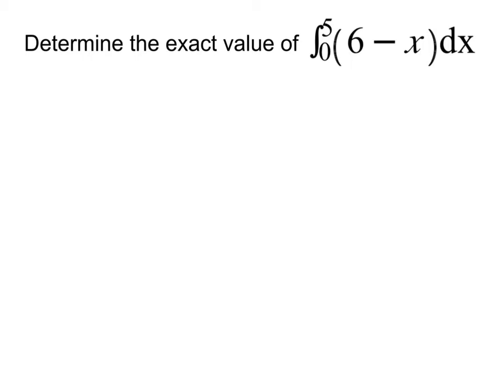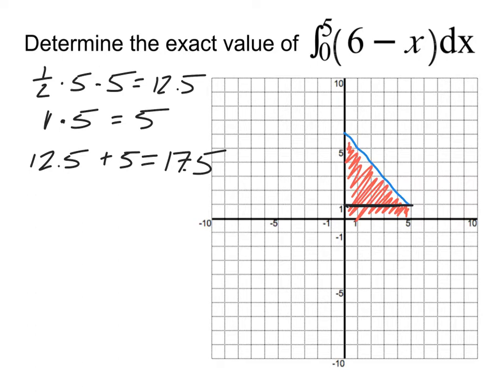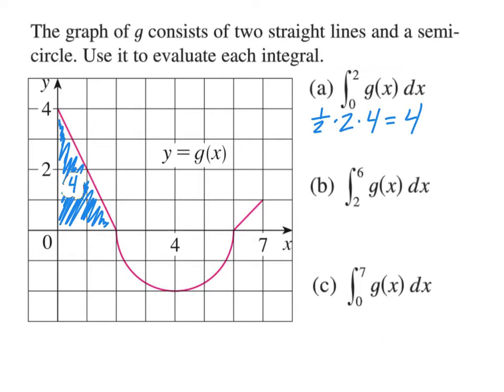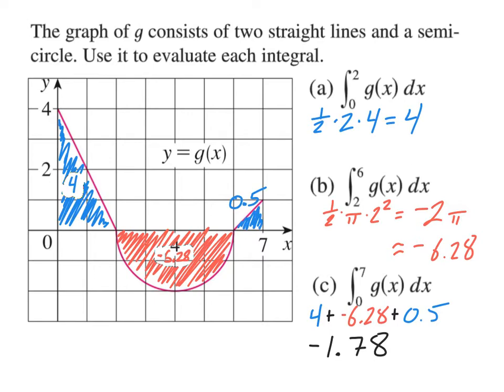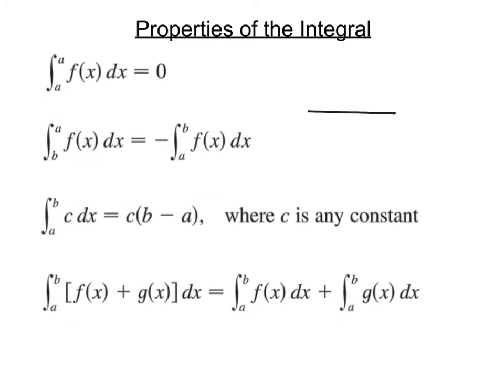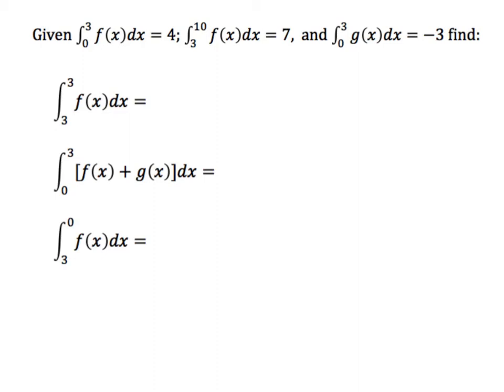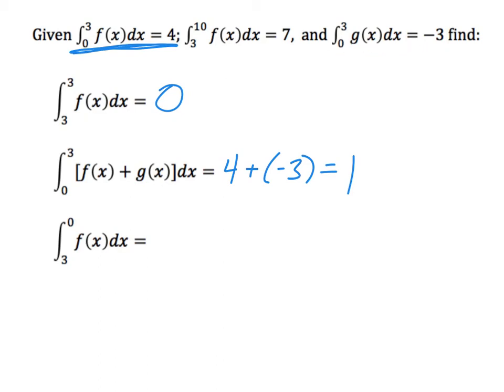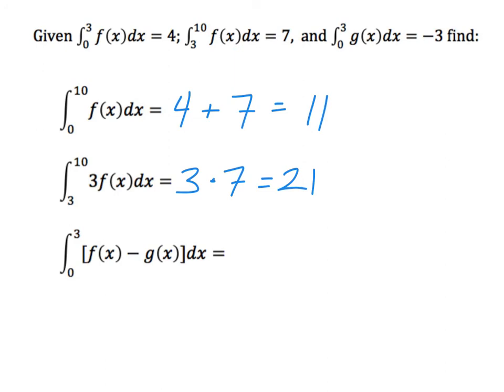Properties of Integrals (5/3)